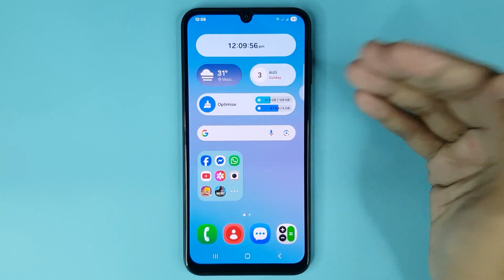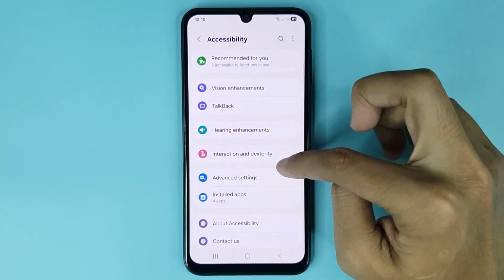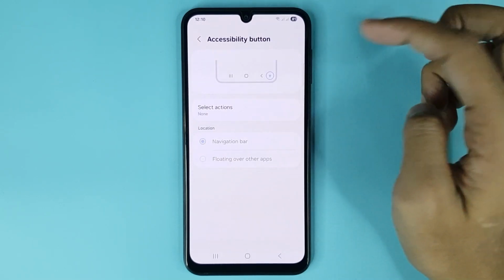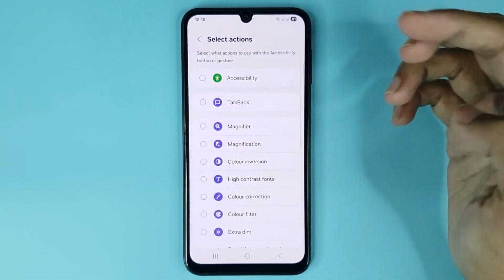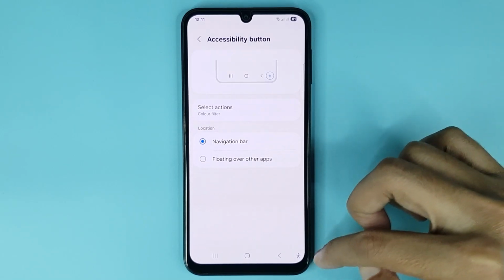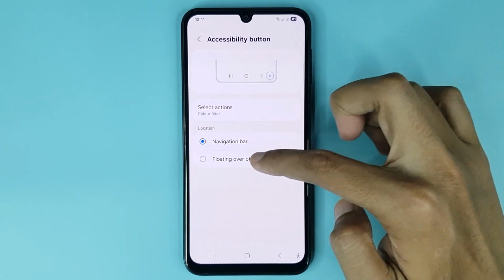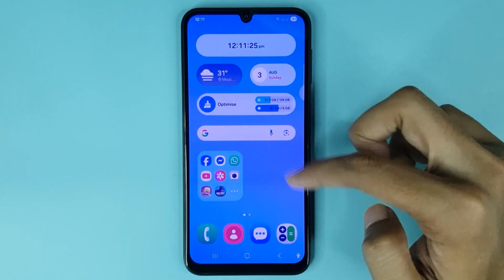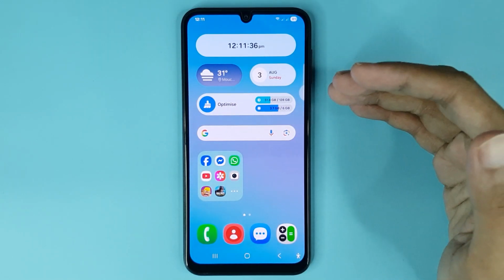How to Enable Accessibility Button on Android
A quick guide to how to enable accessibility button in your Android phone.